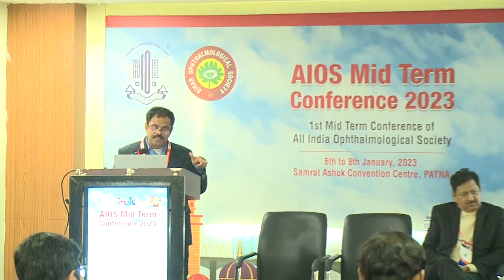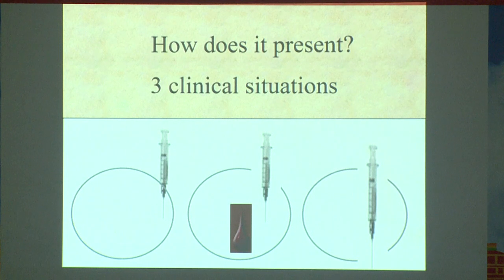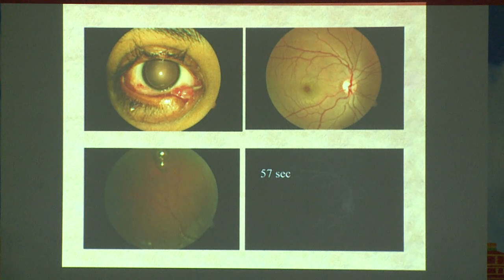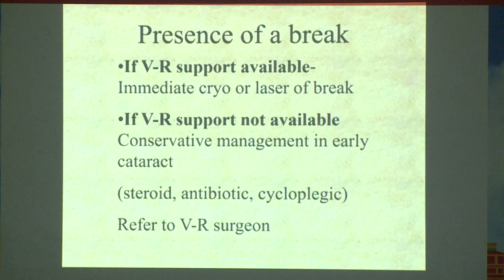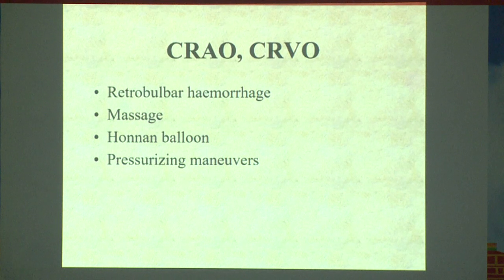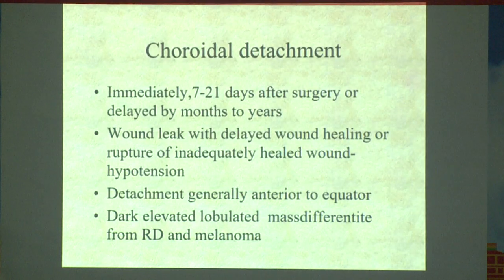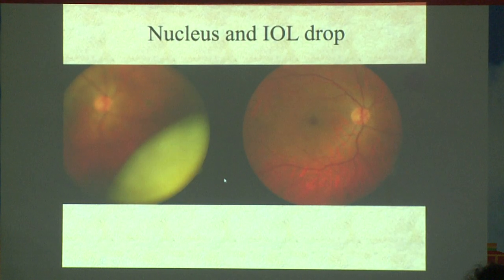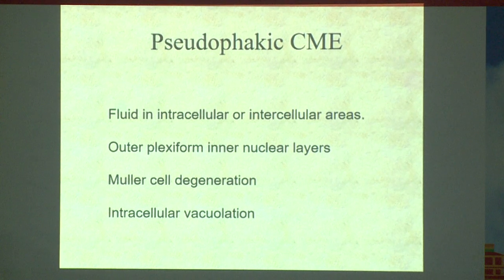AIOCMTC1 2023 GP38 topic DR GOPAL S PILLAI Retinal complications of cataract SURGERY